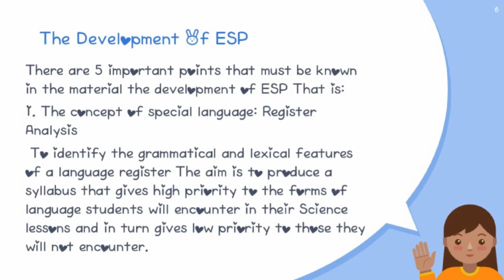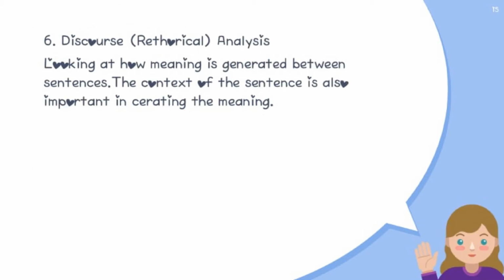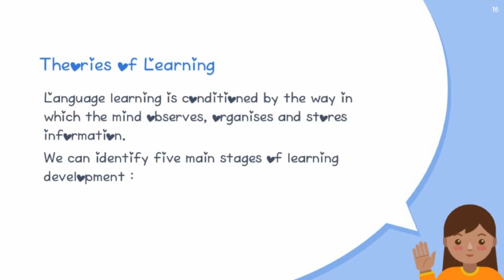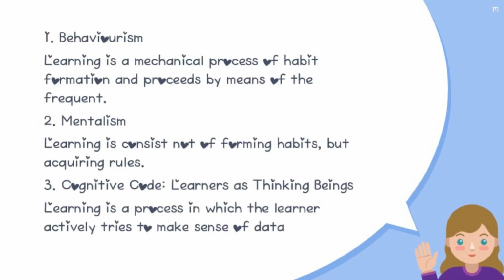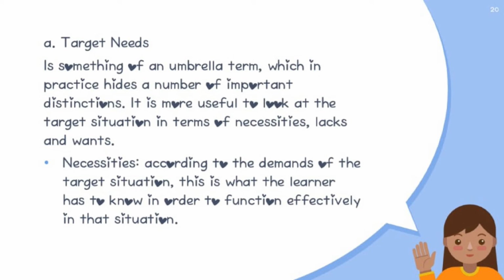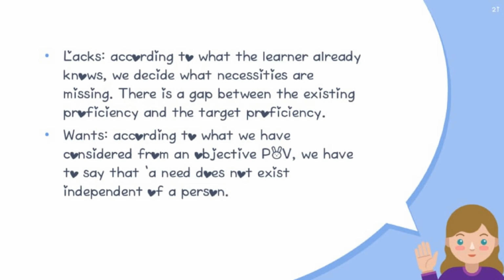MID SEMESTER TEST ESP: HASLINDA-H017332-PBI C 2017-UNIVERSITAS SULAWESI BARAT